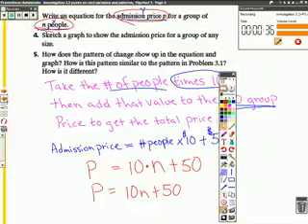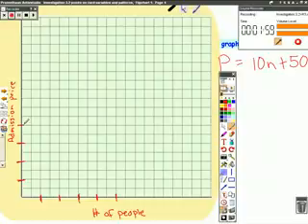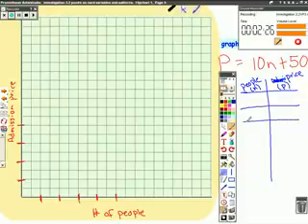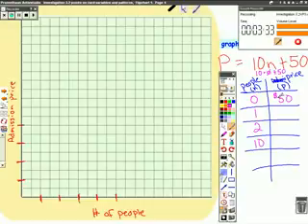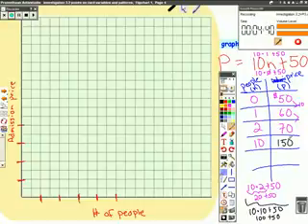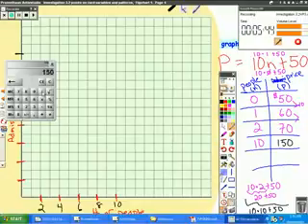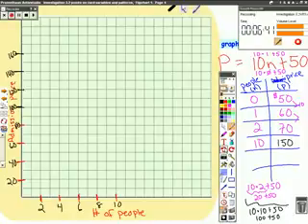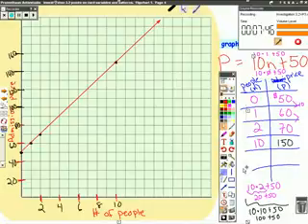Investigation 3.2 VP3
graph from equation